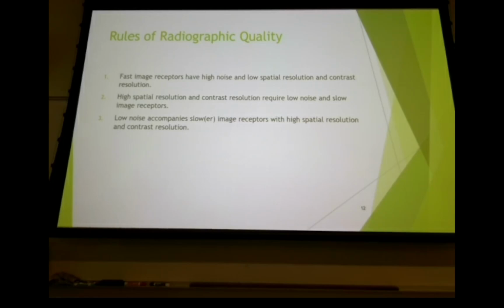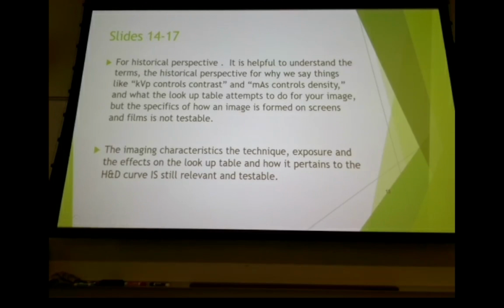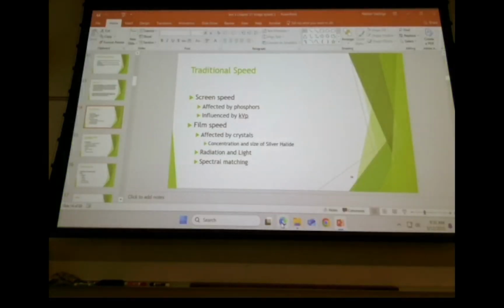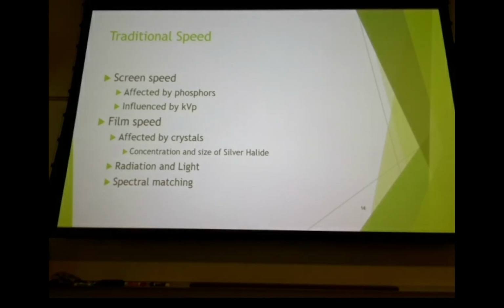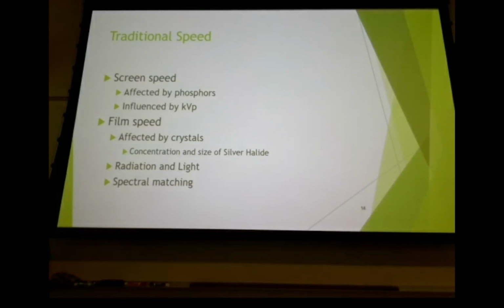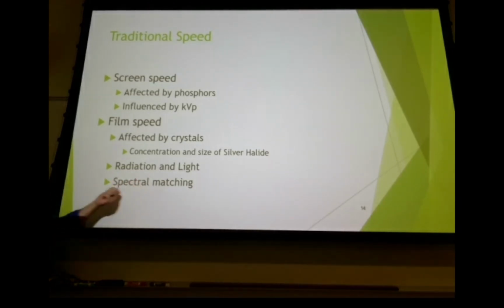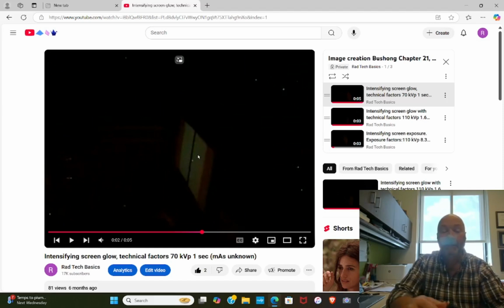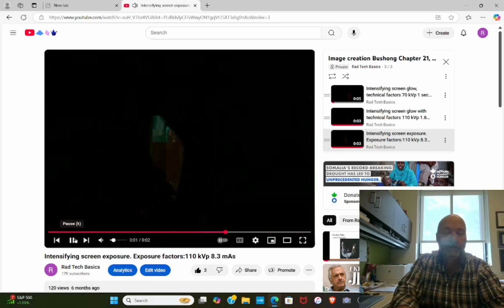Bushong Chapter 21 part 4. Image Receptor Speed.